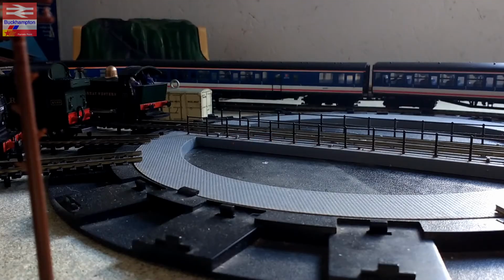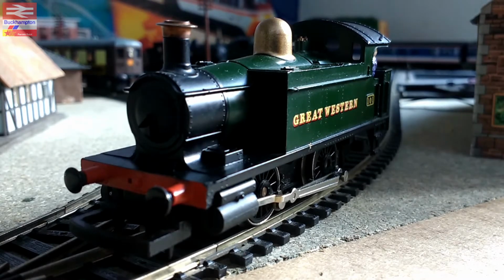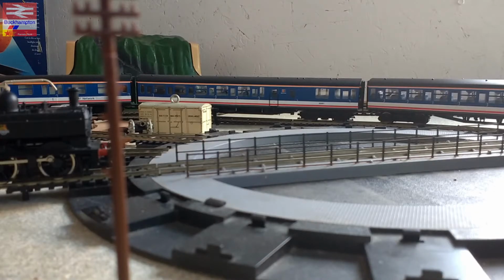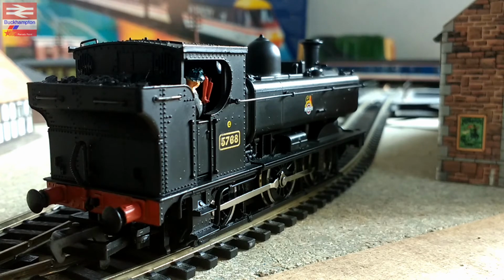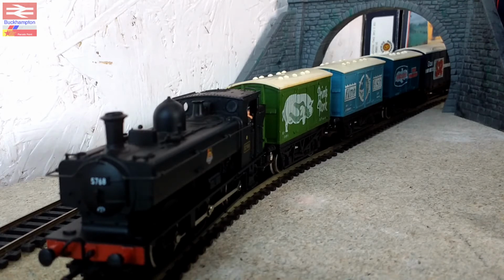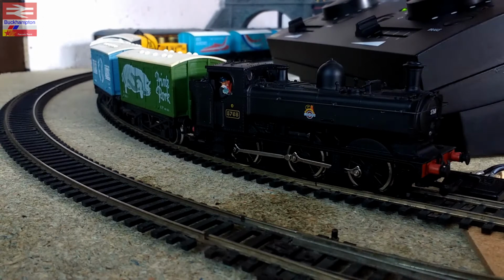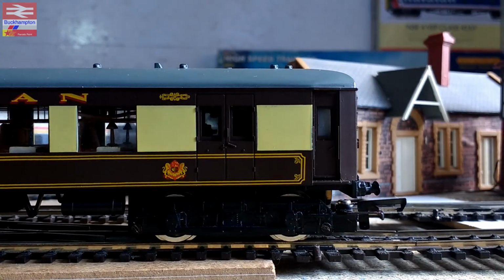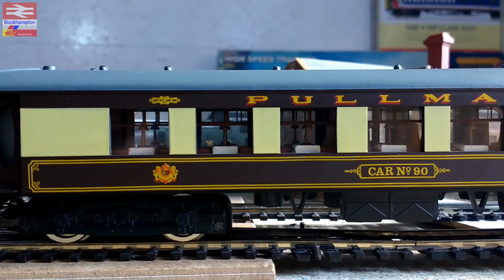Running: Stock that I actually fixed!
In this first running session video on the Buckhampton Model Railway, I thought it would be entertaining to see some items of rolling stock that I have actually managed to repair. Some items only needed a really good service whilst others needed a bit more.

Sorry, not much Network SouthEast in this video - I wasn't brave enough to start fiddling with my modern rolling stock just yet!